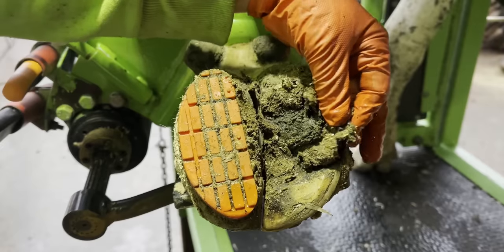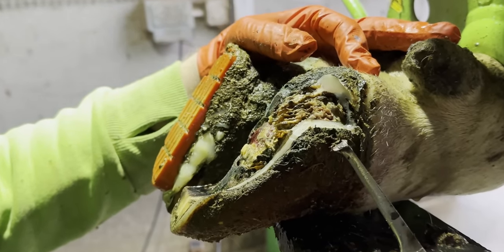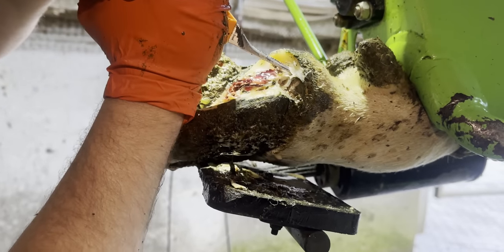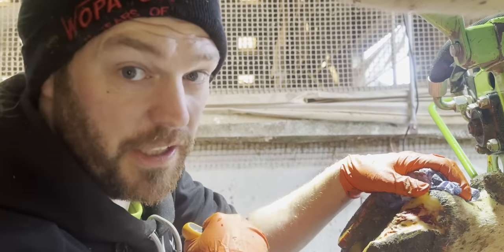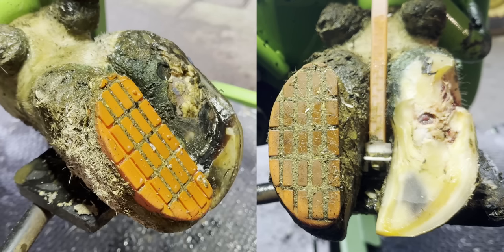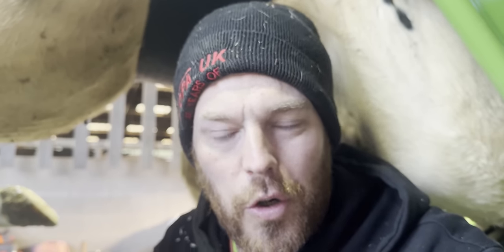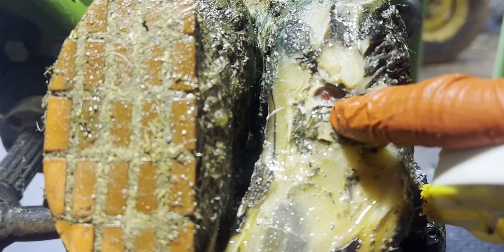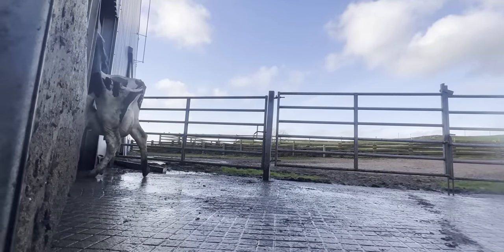this cow's LAMINAE CORIUM have BURST OPEN!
. EASYFIX